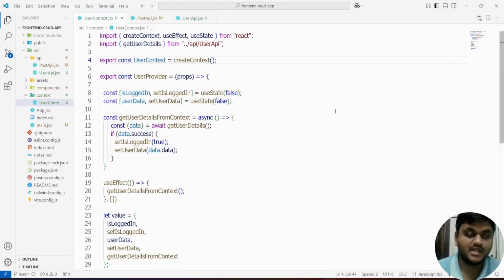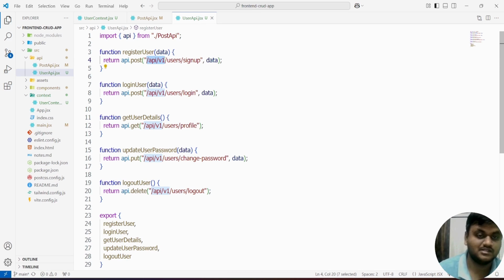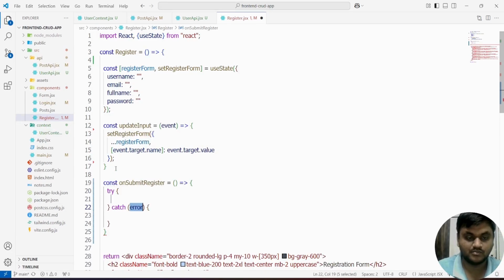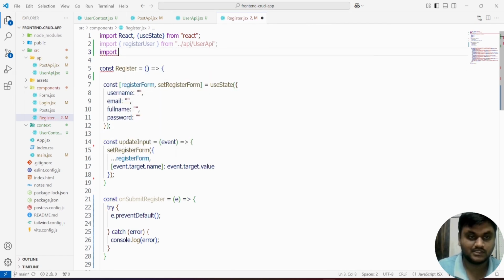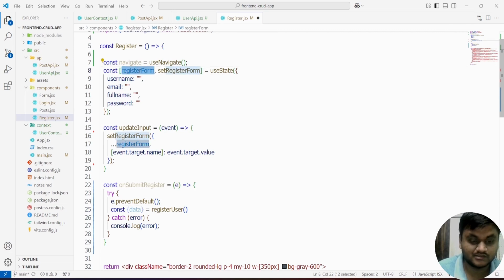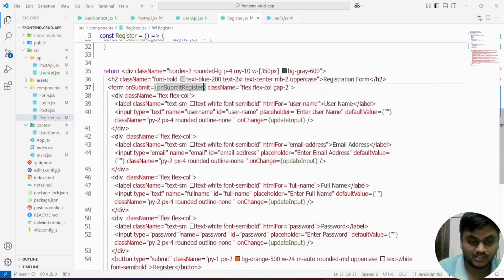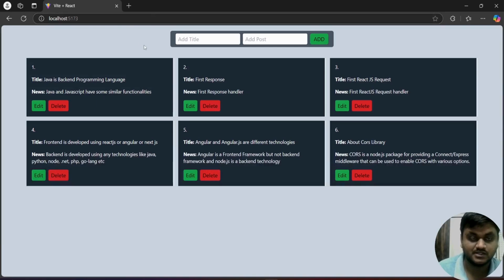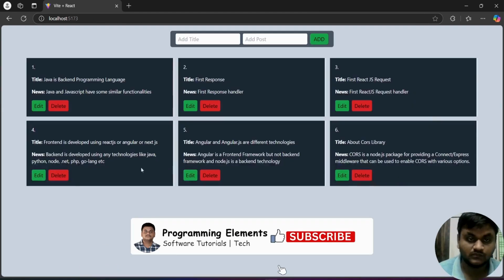Implementing the User Registration Submit Form in Post CRUD App | React.js & Tailwind CSS #26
Covered Topics:
1. Submit User Registration Data to Backend for SignUp
2. Handle User Registration Submit

Welcome to programming elements channel we are going learn the how to submit the user registration data to backend it make user registration.

Similar Searches:
1. How to Submit the User Data to Backend in the form Registration ?
2. How to Handle the User Registration Submit Data?